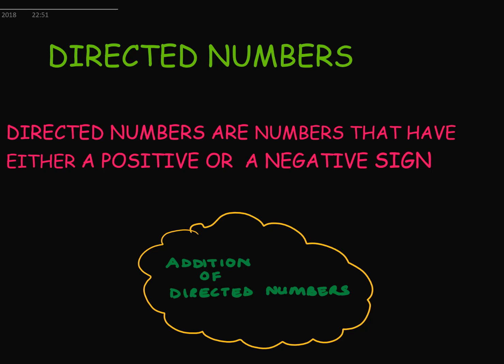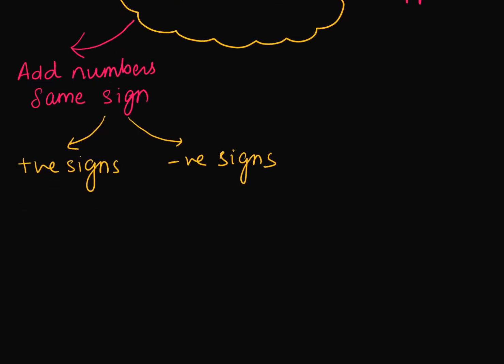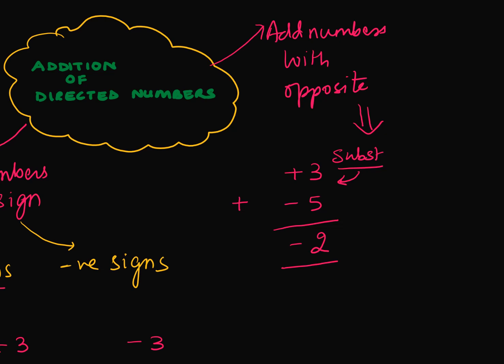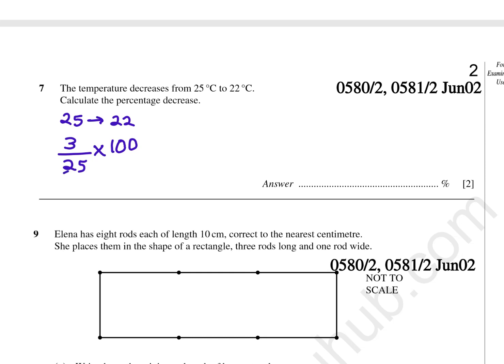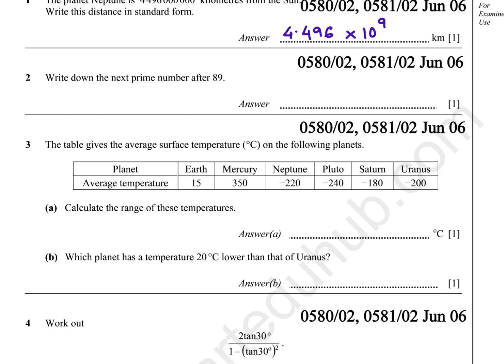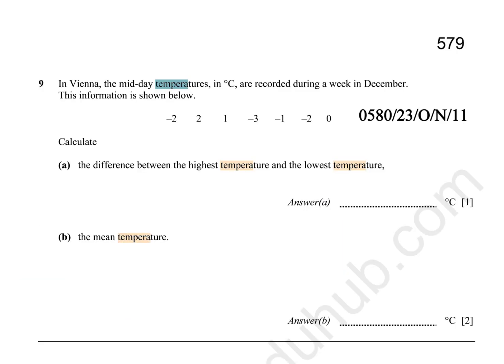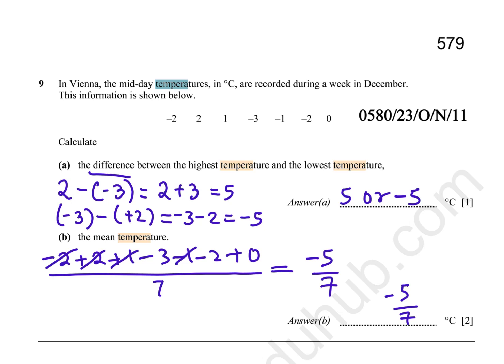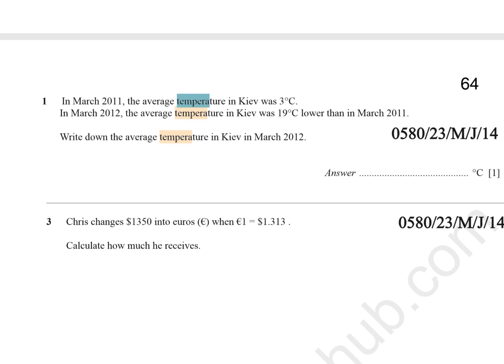Directed numbers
IGCSE Math directed Numbers explained in detail.